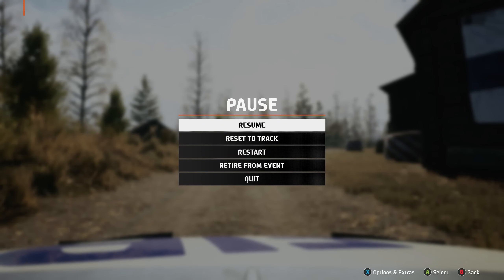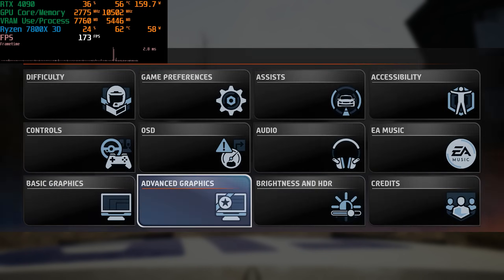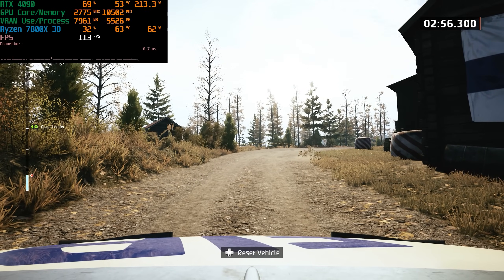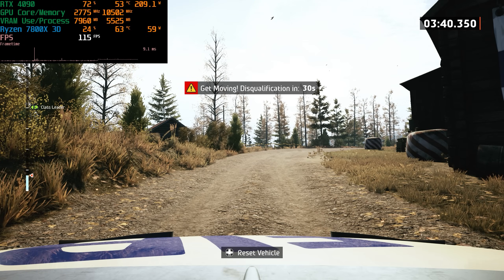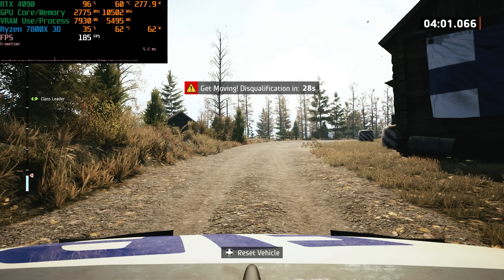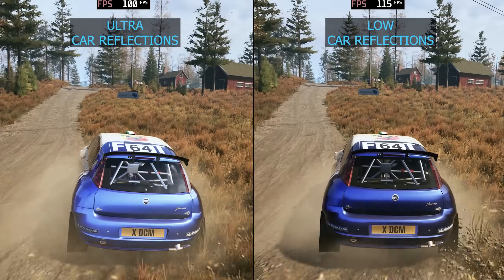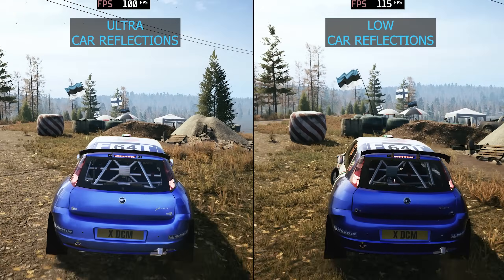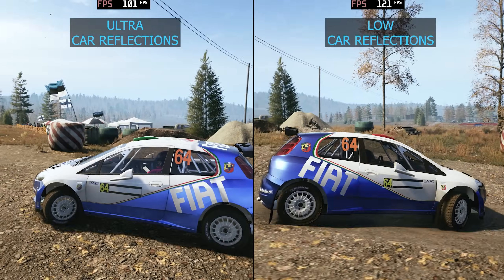Bizarre CPU Usage in EA WRC Rally (Double Your FPS)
I examine and find a strange graphical setting in EA Sports WRC that causes massive CPU bottlenecks. Easy performance gains!

PC SETUP:
ASUS TUF OC RTX 4090 - Graphics Card
AMD Ryzen 7 7800X 3D - 8 Core Processor
360 AIO H150i Corsair Elite Capellix
32GB 6000 mhz CL DDR5 Memory
1TB Samsung 980 Pro NVME SSD Operating System Drive
2TB Samsung 980 Pro NVME SSD Game Drive

00:00 Intro
01:03 Investigation
03:00 Culprit
04:06 Side by Side
05:30 Conclusion